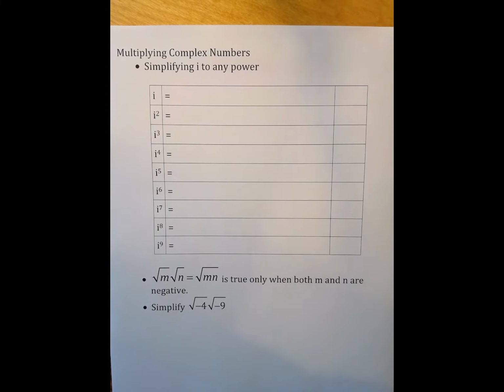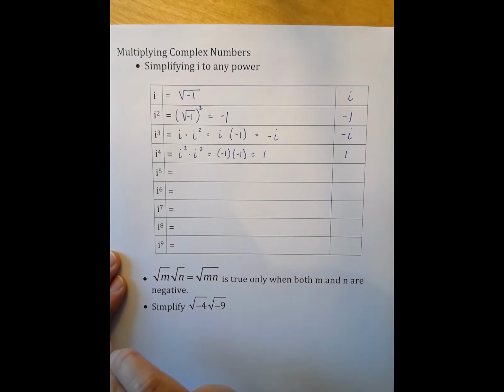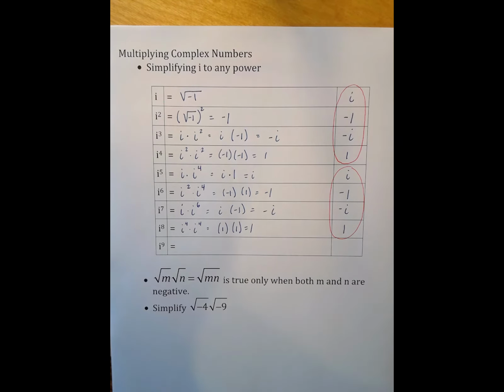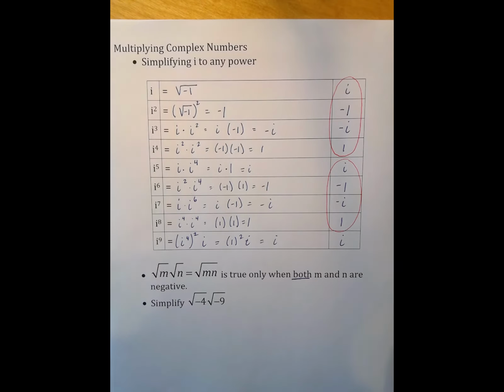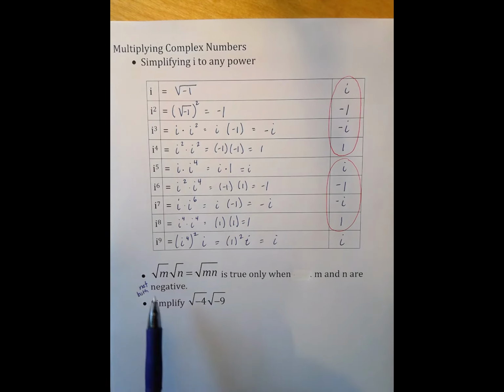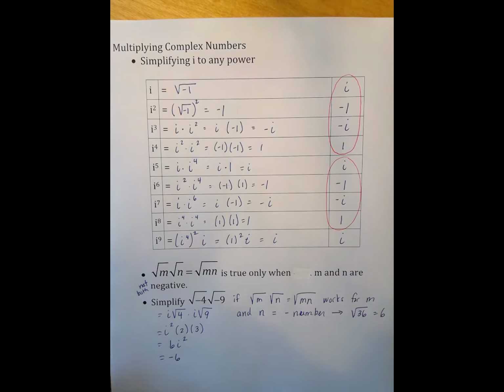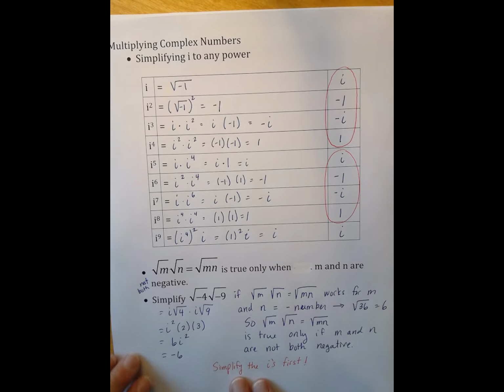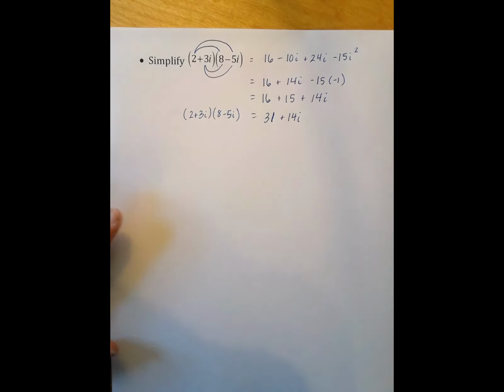Math 2 - Module 3.12 Multiplying Complex Numbers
0:05 Simplifying i to any power
5:22 Example 1: Multiplying radicals
8:05 Example 2: Multiplying complex numbers